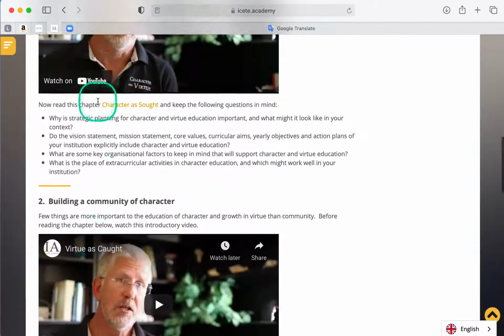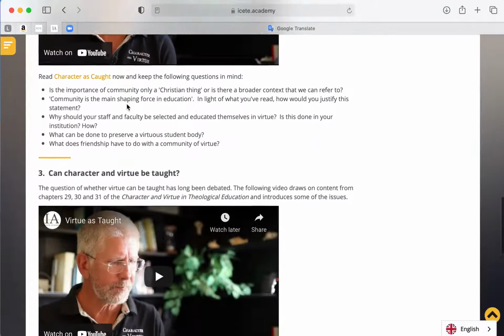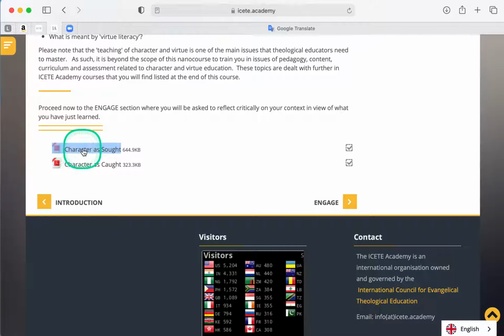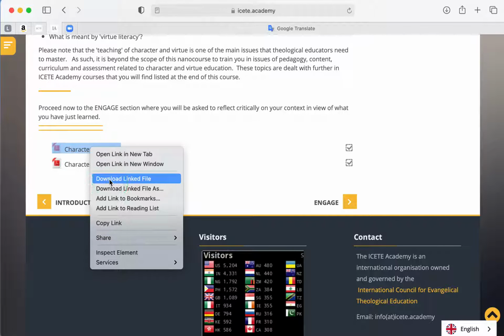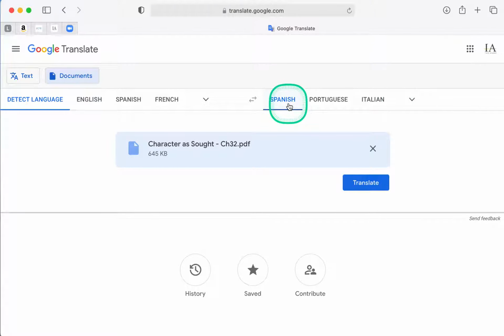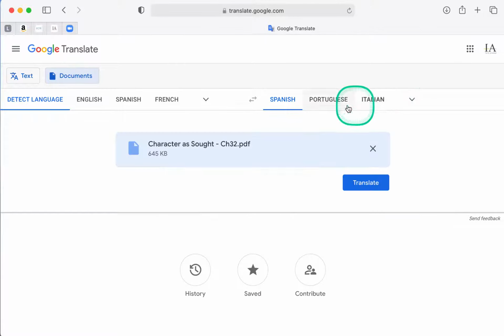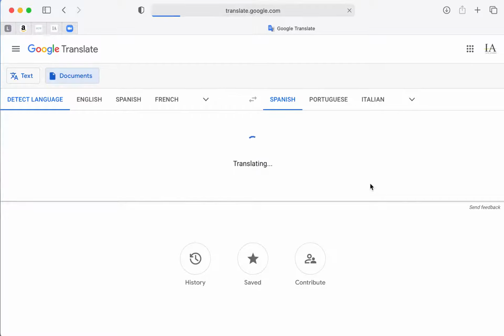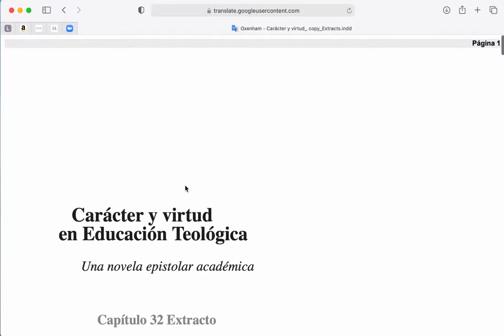Translating PDF files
This video tutorial shows how to translate PDF files in ICETE Academy courses into other languages.